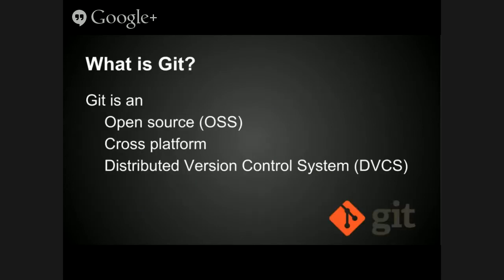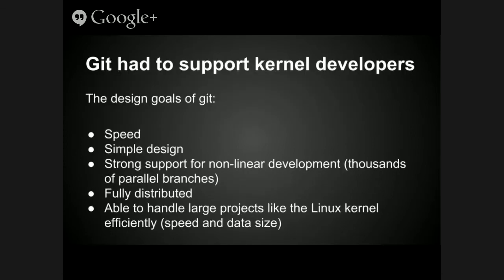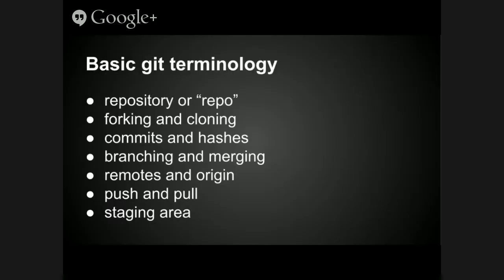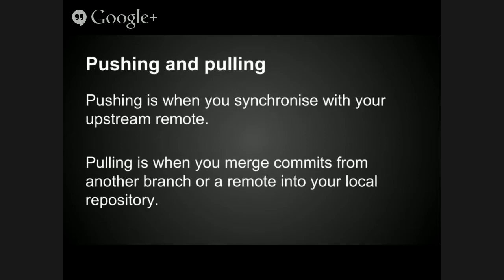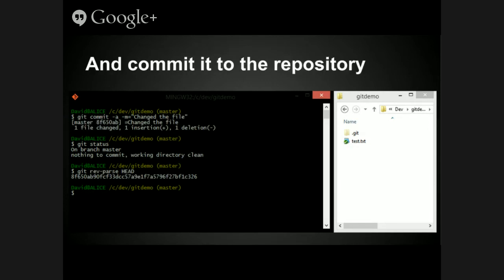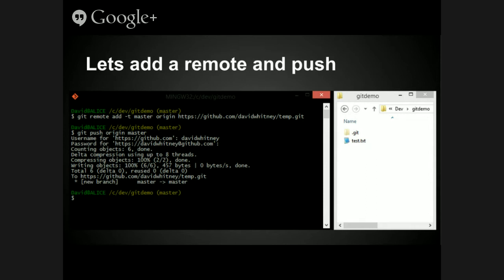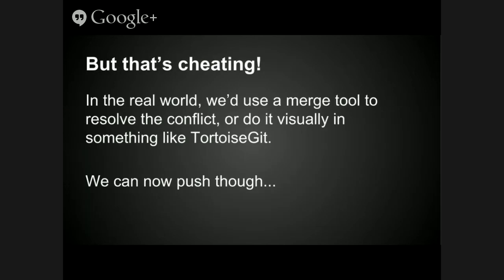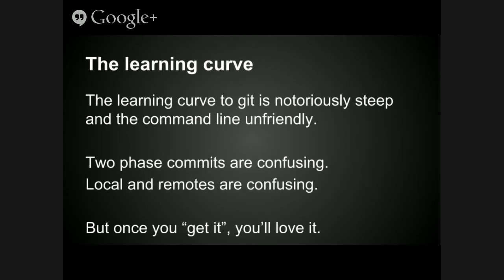A Beginners Guide To Git